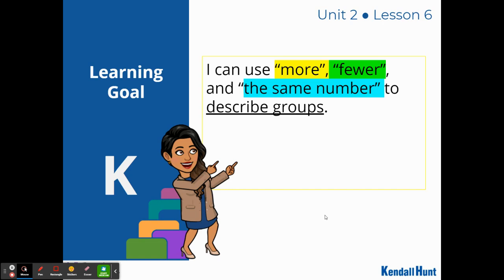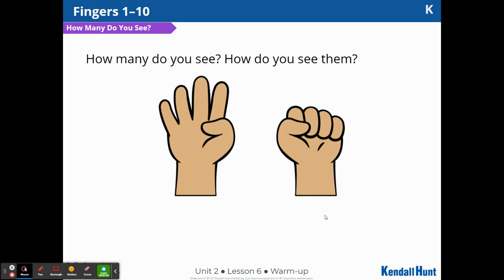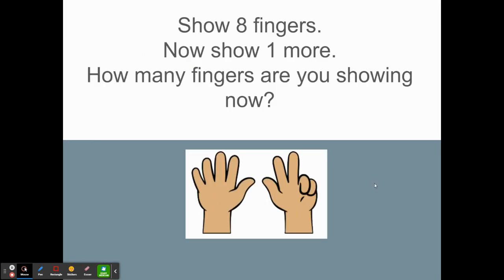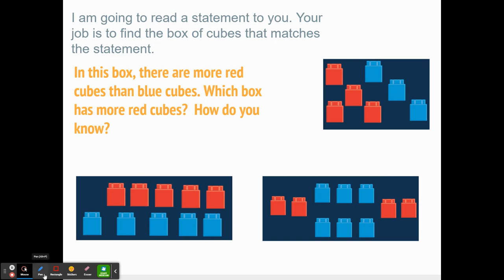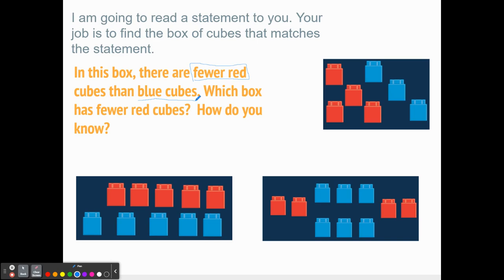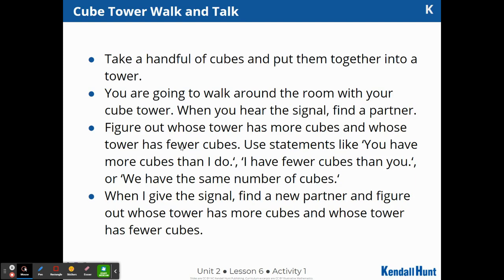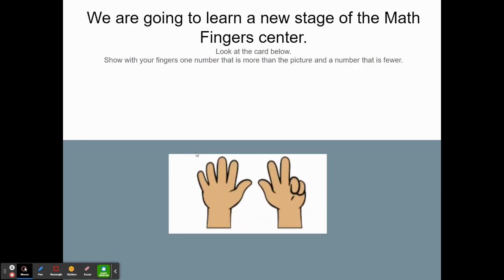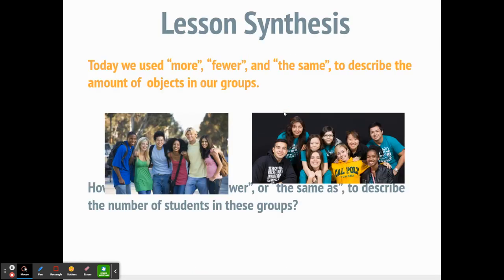2 Lesson 6